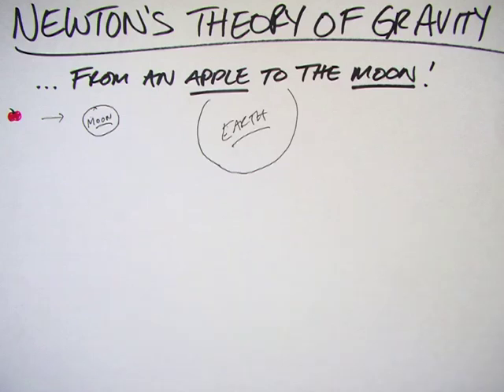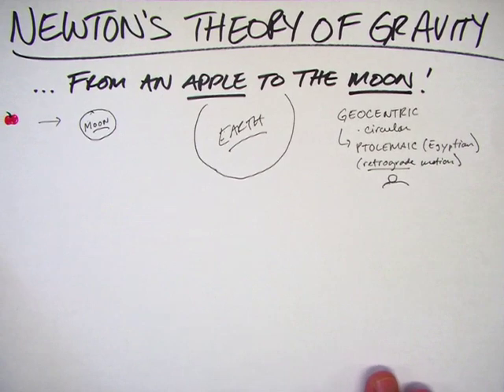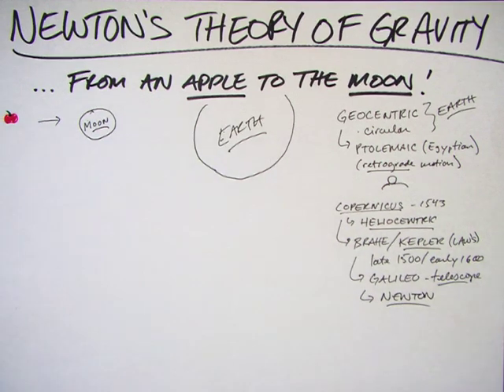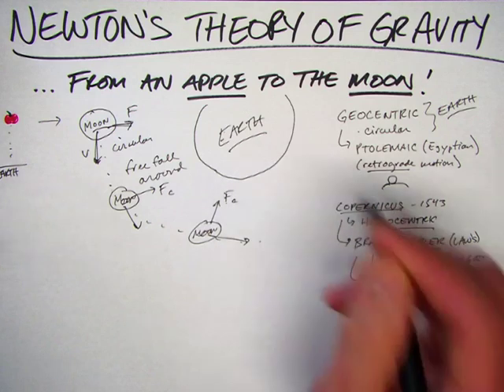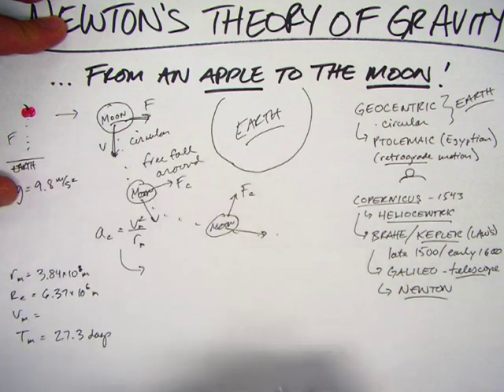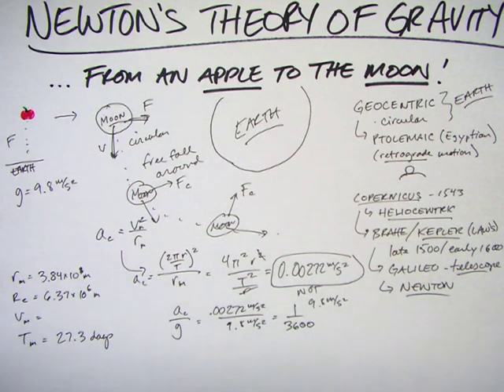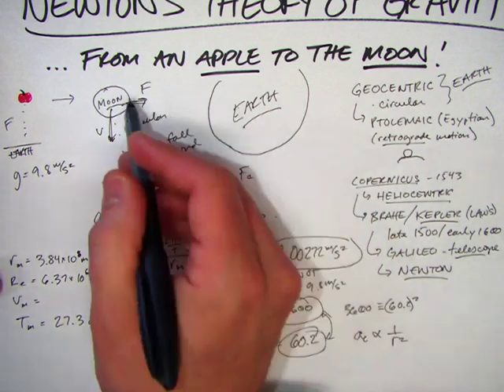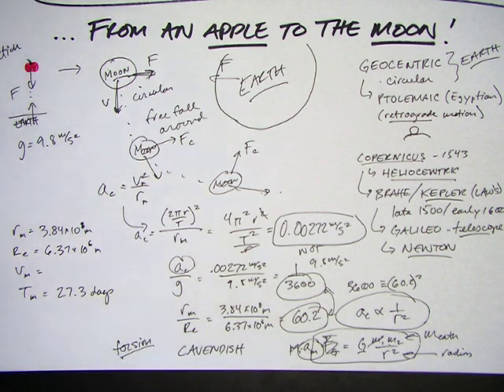7 12 From the apple to the moon